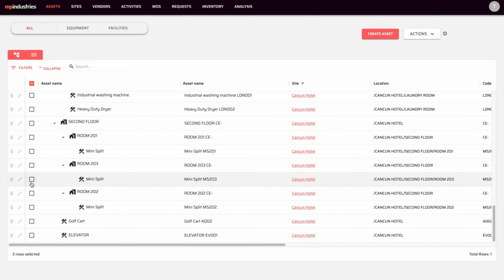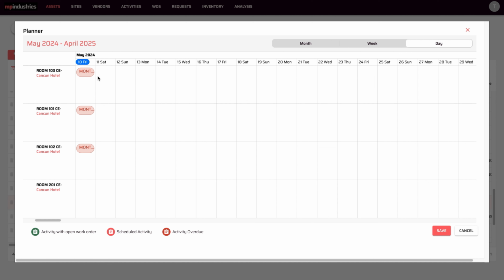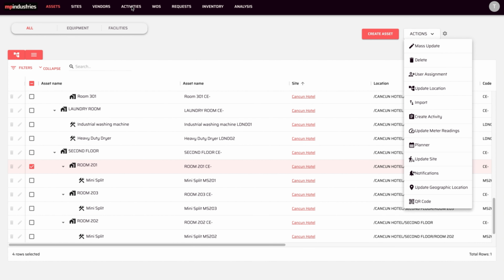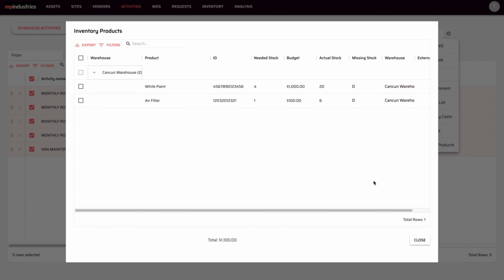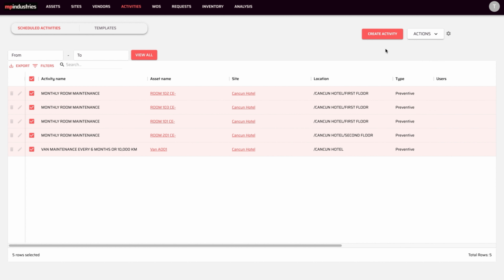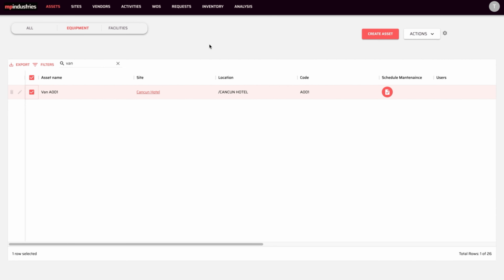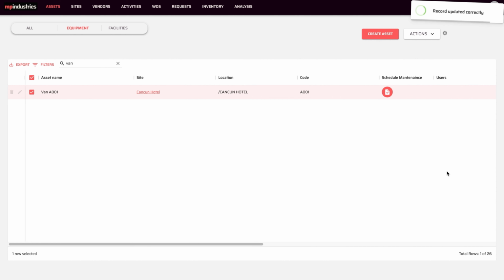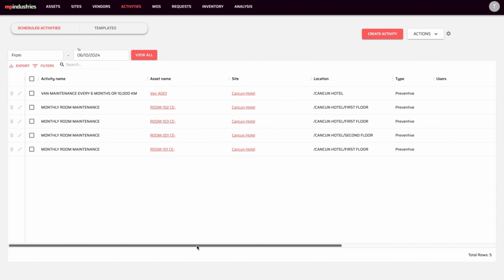Planner - MPindustries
The scheduler simplifies the scheduling and rescheduling of tasks, allowing quick and efficient adjustments. Provides a clear and organized view of all activities, improving management and monitoring.